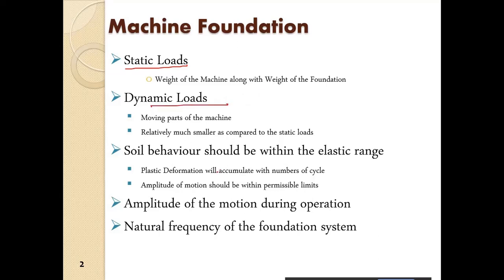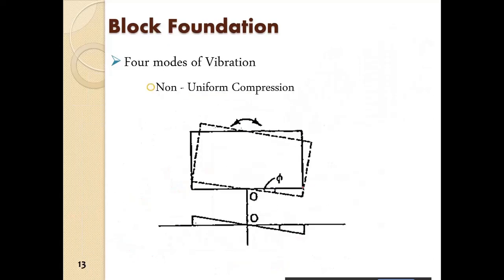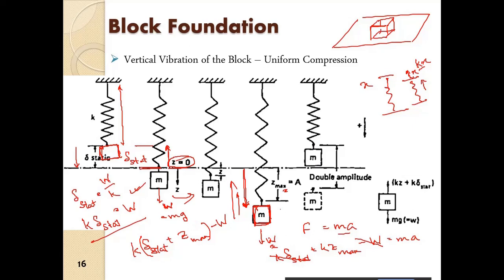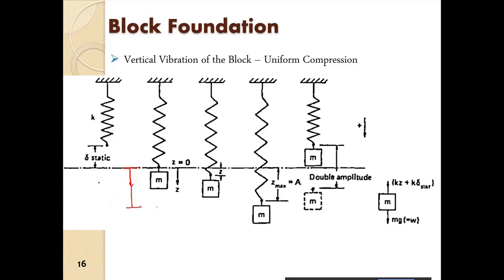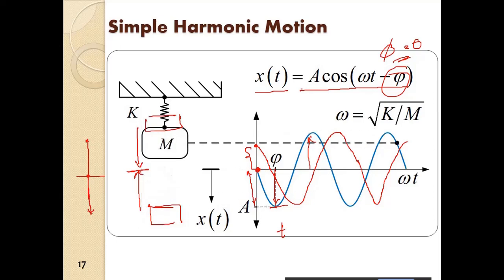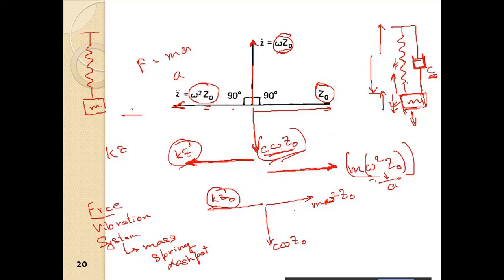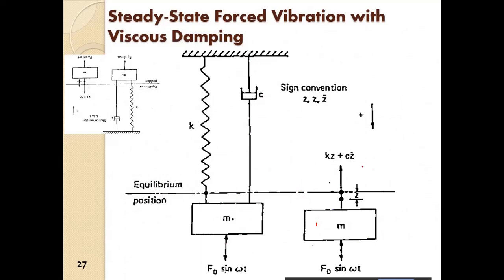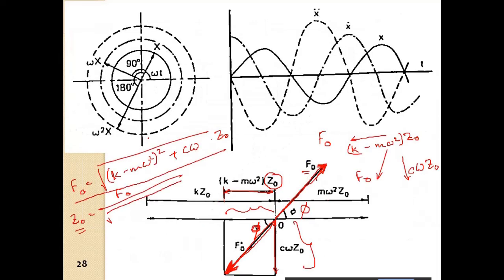Machine Foundation 2